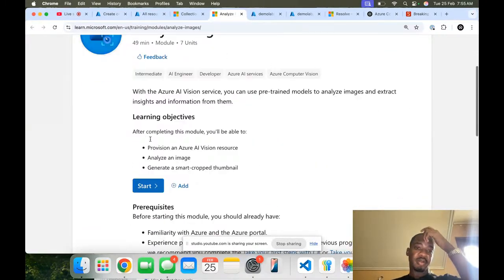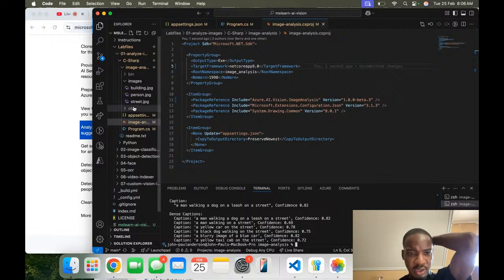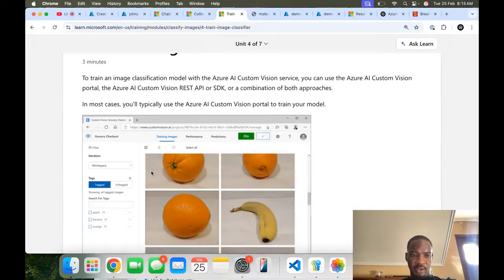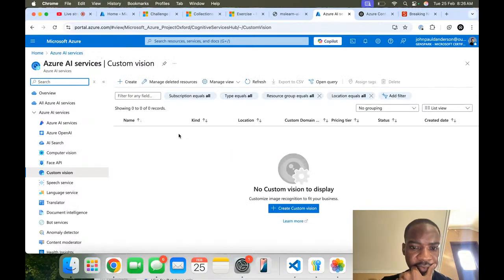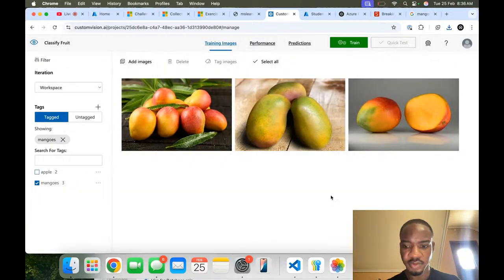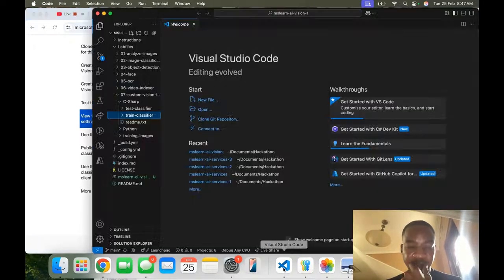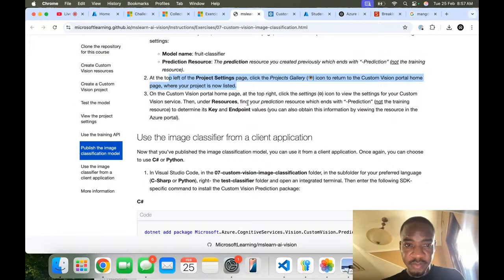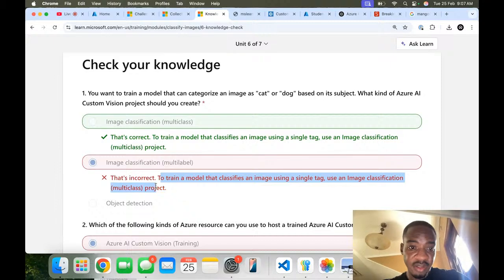Part 4 - We're Back! Azure AI Hackathon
Learning about custom vision, image classification - failed the knowledge test - but we'd re-do the course! I musttt know the info to pass the final exam.